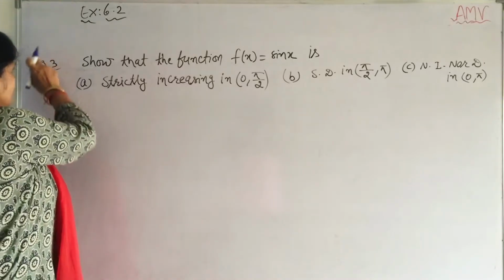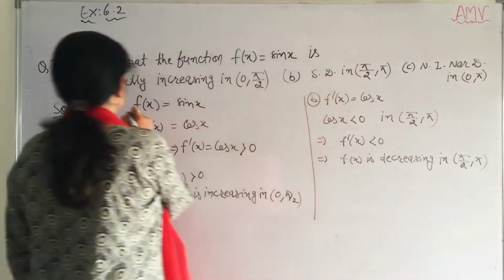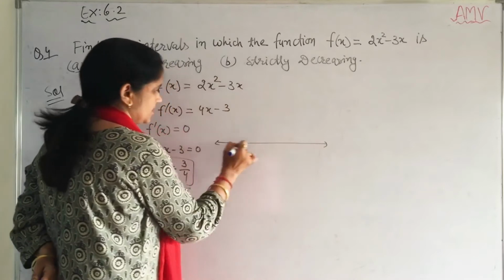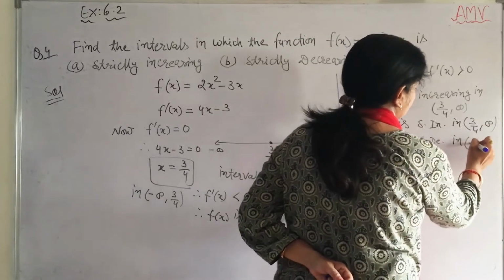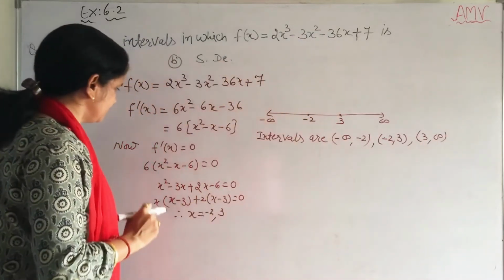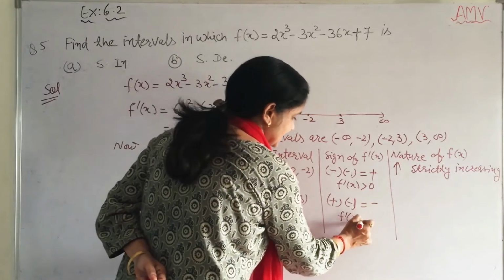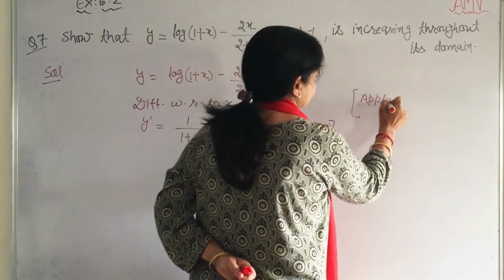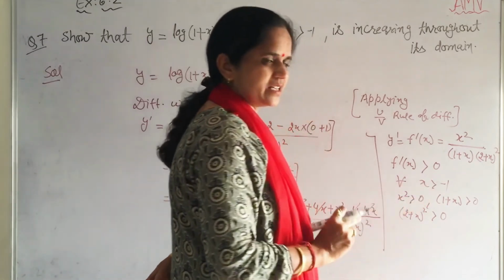XII MATHS PART II (Ex: 6.2) CH: 6 APPLICATION OF DERIVATIVE